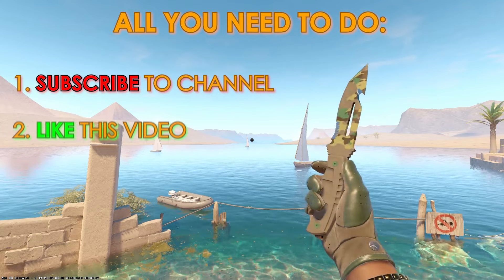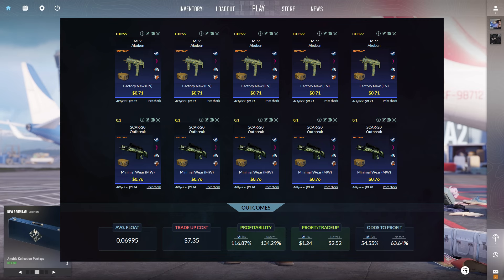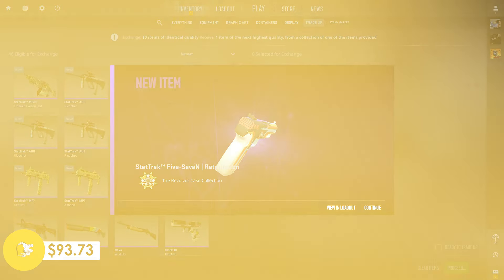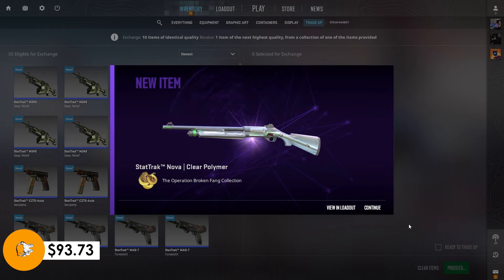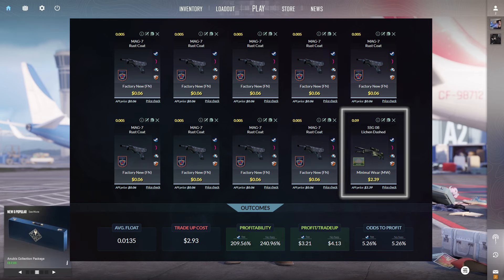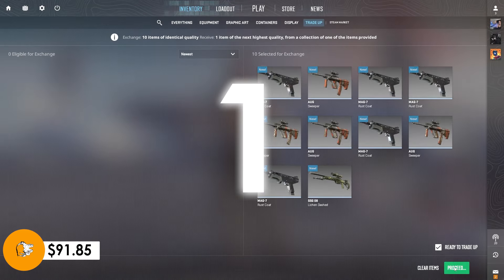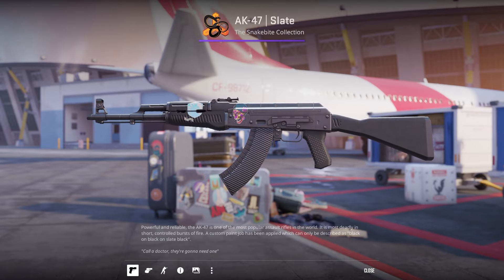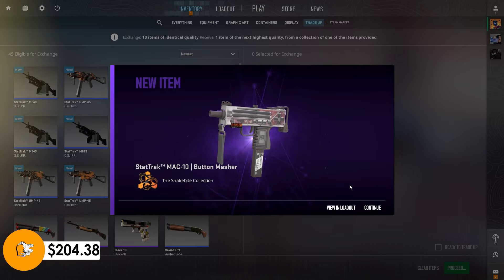From NOTHING To GLOVES With PROFITABLE CS2 Trade Ups! Ep.7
The Best No Risk/Low Risk Trade Ups on CS2 in 2024. These are the most Profitable CSGO Tradeups that will make you money! From $0 to Gloves!

Time Stamps;
0:00 INTRO
0:16 KNIFE AND SKIN GIVAWAY
0:40 TRADE UP 1
1:14 SPONSOR
1:43 TRADE UP 1 ATTEMPTS
2:05 TRADE UP 2
2:46 TRADE UP 2 ATTEMPTS
3:10 TRADE UP 3
3:57 TRADE UP 3 ATTEMPTS
5:27 TRADE UP 4
6:04 TRADE UP 4 ATTEMPTS
6:15 OUTRO